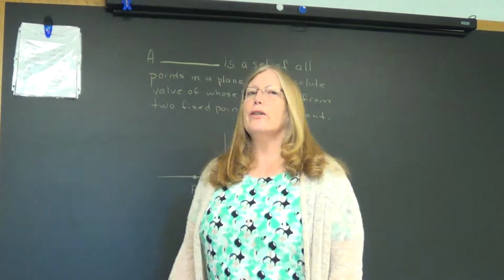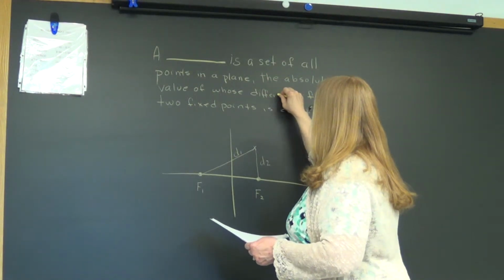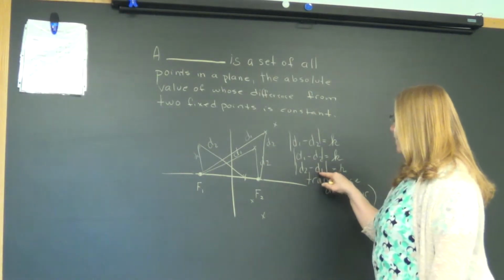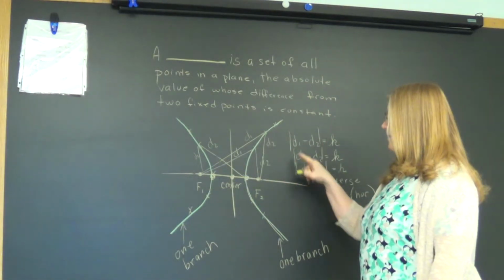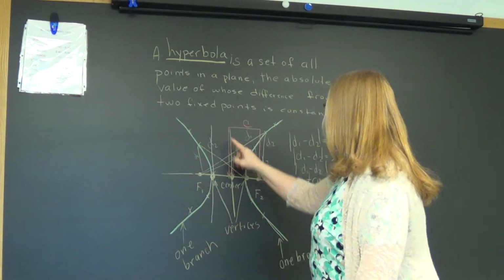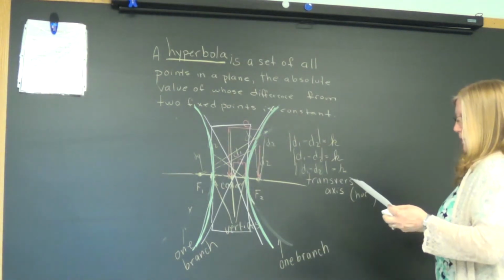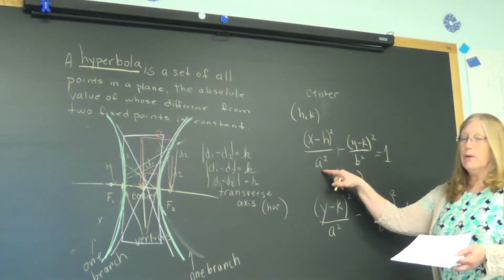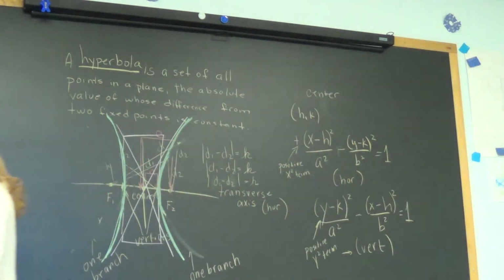PreCalc 3/9/16 Part 1